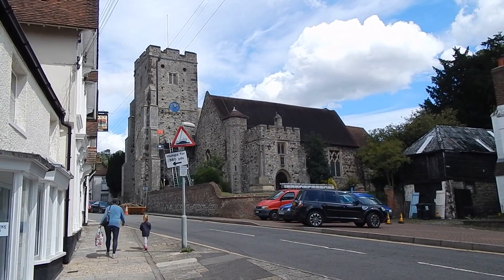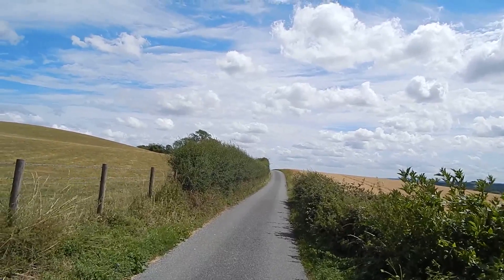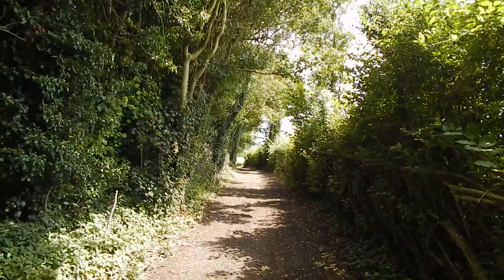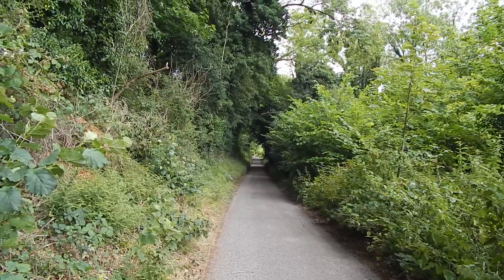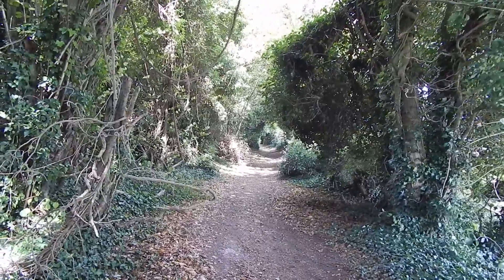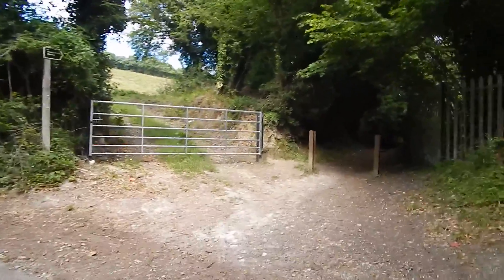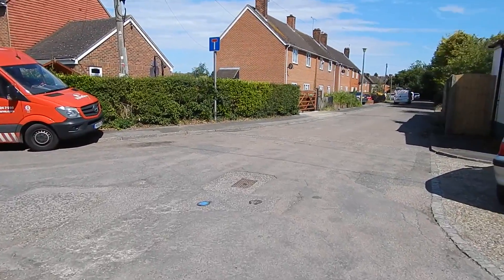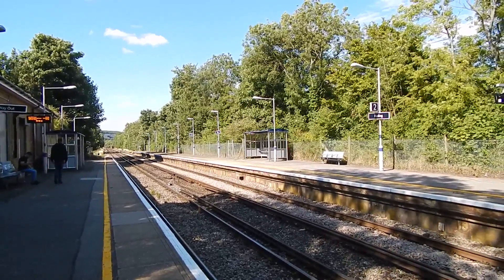The Pilgrims' Way: Wrotham to Halling 21 July 2017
This is the 7.25 mile section of the Pilgrims' Way between Wrotham and Halling in Kent. A truly memorable walk with great views. A secluded walk too. The walk took place in warm sunny weather on Friday 21 July 2017.